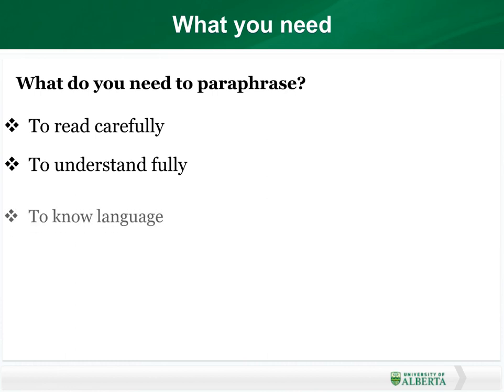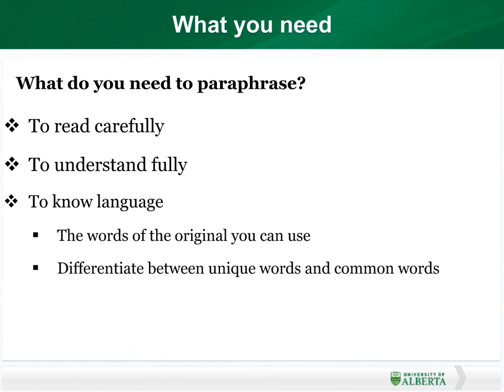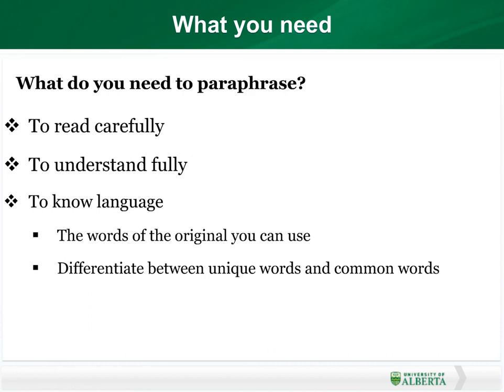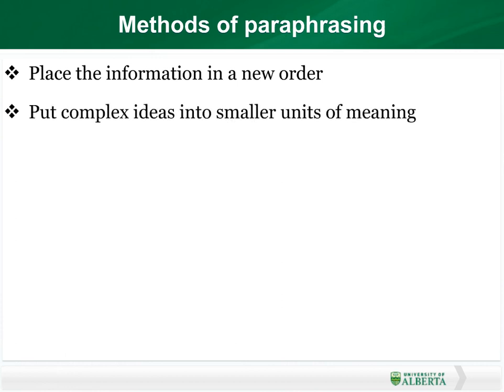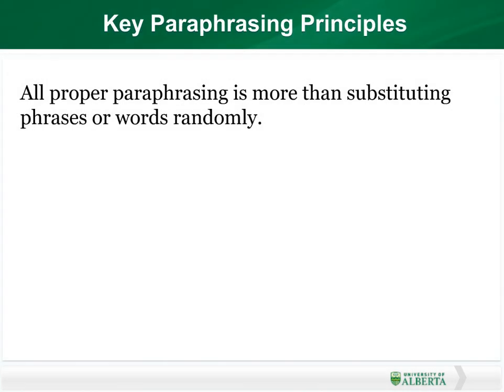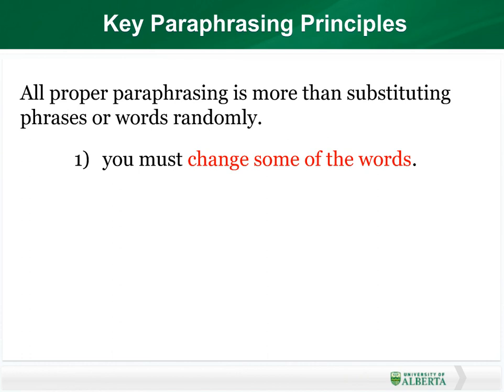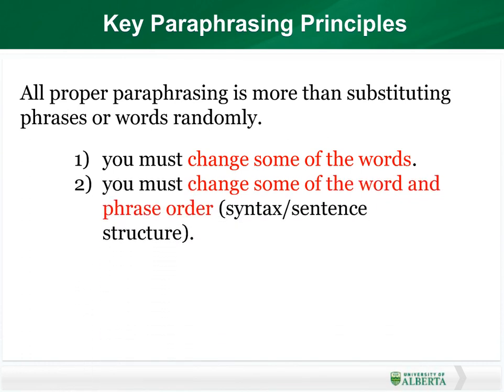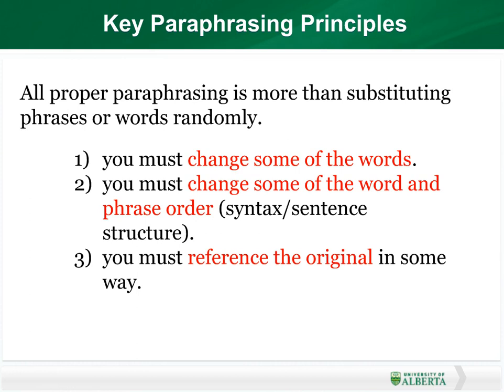Paraphrasing II, How To Do It